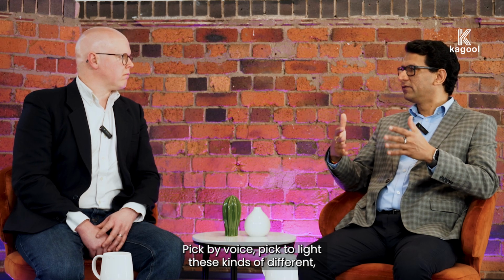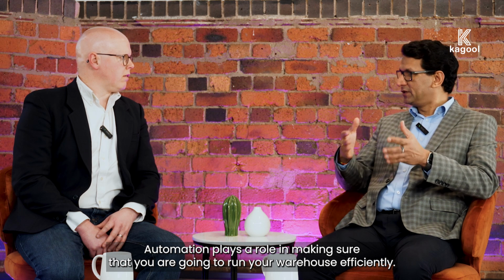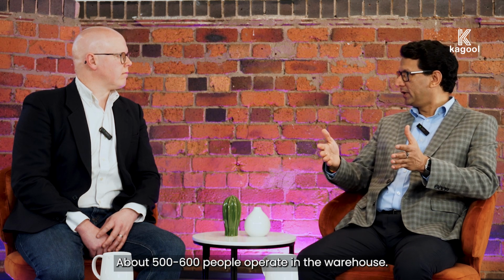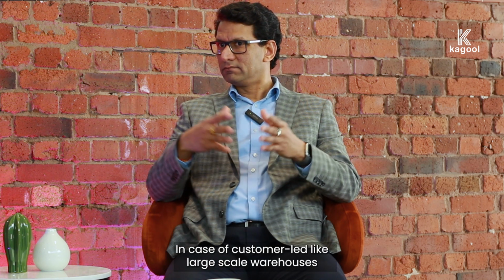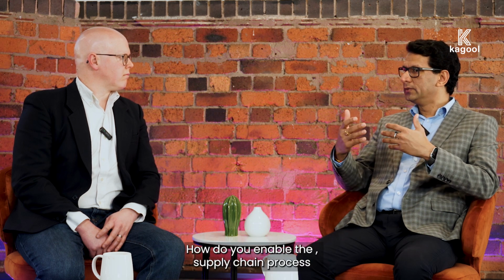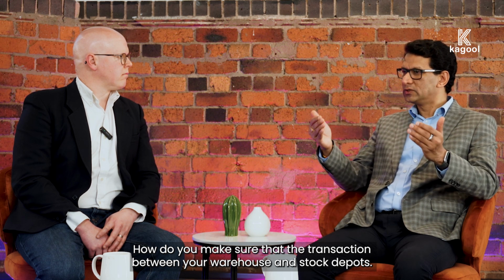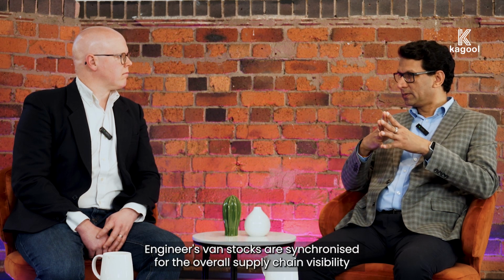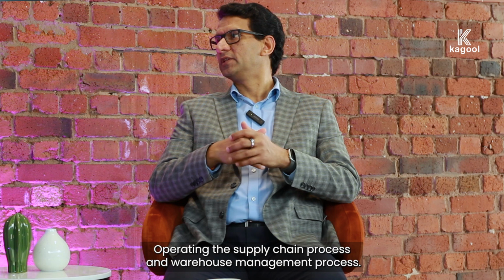Innovate Now – Episode 4: Inside SAP Supply Chain Transformation with Kagool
Discover how leading enterprises drive operational efficiency and business growth with SAP supply chain transformation—powered by Kagool's expertise.

In this episode, host Kevin Little sits down with Suresh Kanumuri, Head of Enterprise Solutions, for a deep dive into the evolving world of SAP supply chain transformation. They discuss how manufacturing, utilities, and retail organisations are overcoming legacy constraints, streamlining integration, and scaling operations globally.

🔍 What You'll Learn in Episode 4:
Kagool brings proven expertise across all three SAP supply chain models—Product-led, Customer-led, and Service-led—delivering tailored solutions across manufacturing, retail, and service industries.

✅Proven strategies for integrating SAP with non-SAP & legacy systems
✅How to run large-scale SAP S/4HANA transformation programs
✅Real-world wins: Global rollouts, warehouse automation, cost efficiency
✅The role of SAP EWM—from paperless operations to full automation
✅Why partnering with GSIs and niche experts like Kagool delivers optimal outcomes
✅How to solve integration challenges between SAP and 3rd-party systems
✅Case studies from 12 countries, 150+ retail stores, and diverse sectors, including automotive, apparel, utilities, and e-commerce
✅Future-proofing supply chains by aligning with key KPIs: strategic alignment, scalability, and operational efficiency

📥 Listen now or book a session with our experts to explore how Kagool can transform your supply chain

📺 Explore More from Kagool:

🔁 Watch Episode Part 1 – Innovate Now Episode 1: SAP Supply Chain Trends & Solutions with Kagool

📺 Watch Other Innovate Now Episodes:

▶️ Innovate Now Episode 2 – Build Factory Model: Transforming SAP Delivery with Efficiency and Innovation

▶️Innovate Now Episode 3- Roadmap to AI | How Businesses Can Scale, Automate & Innovate